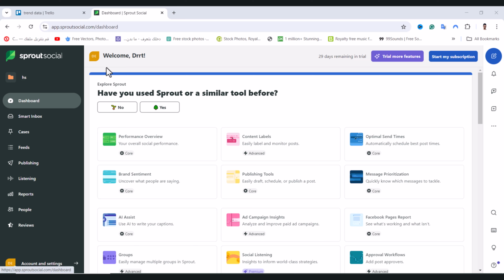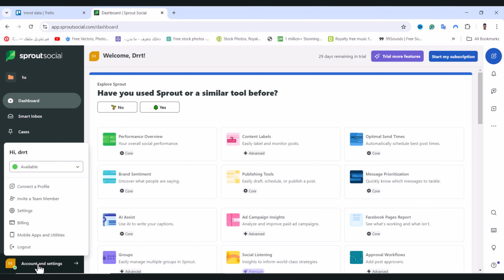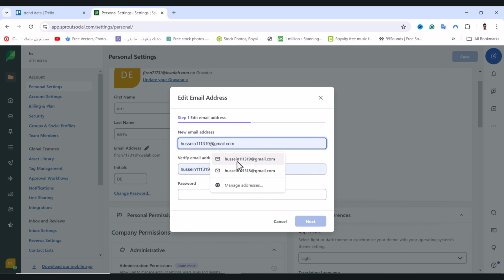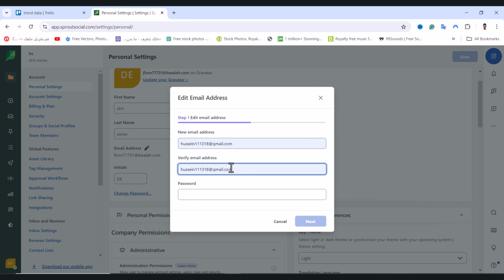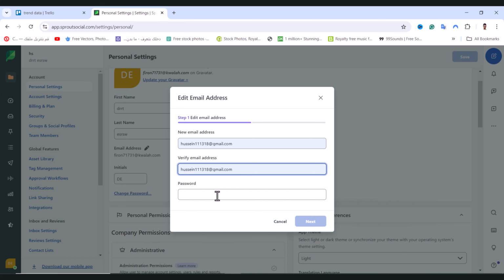How To Change Your Email Address In Sprout Social